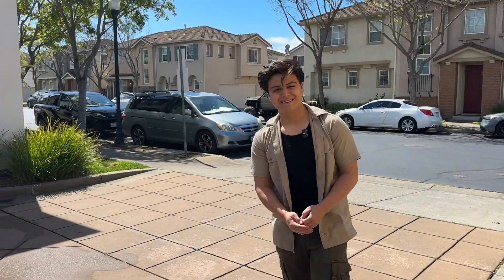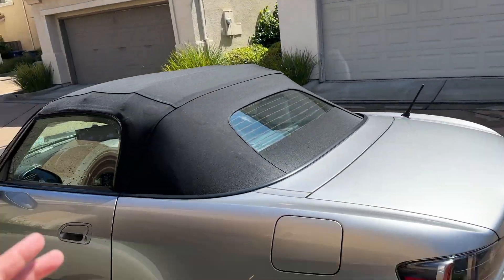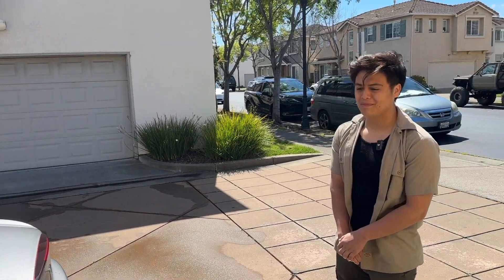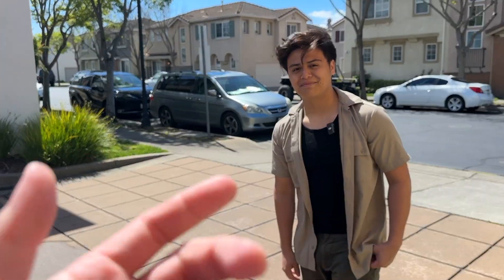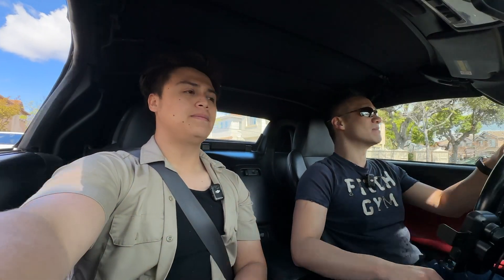NEW DRIVER will experience the CyberTruck, Honda S2000, Model Y Performance, NSX!